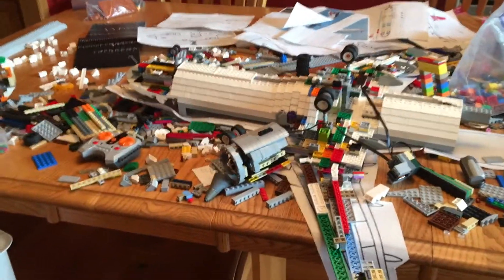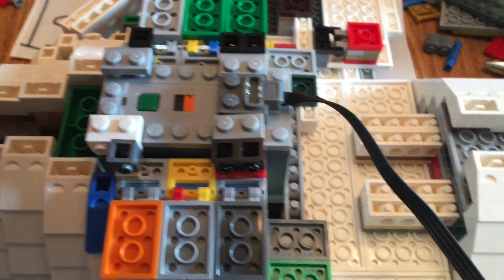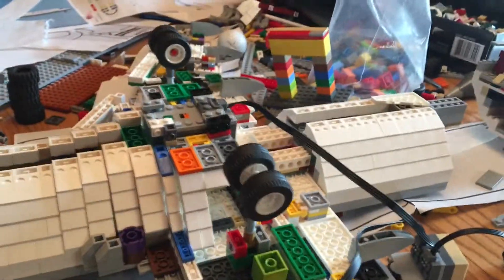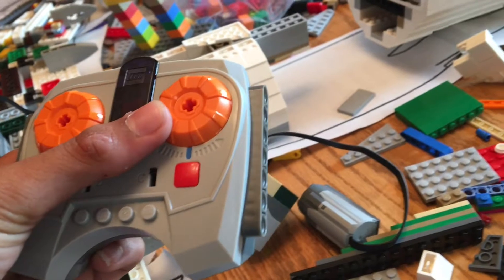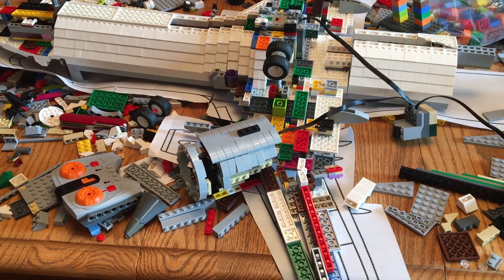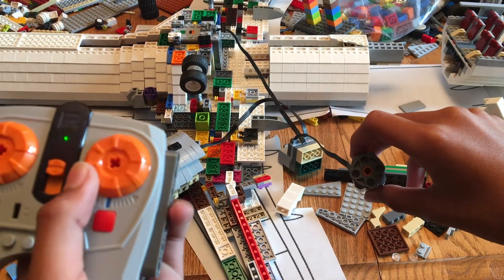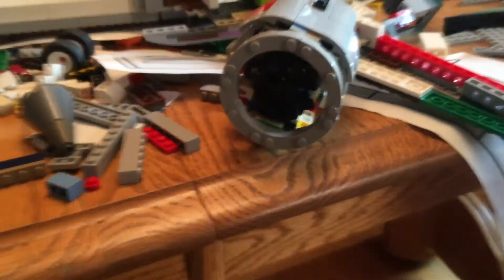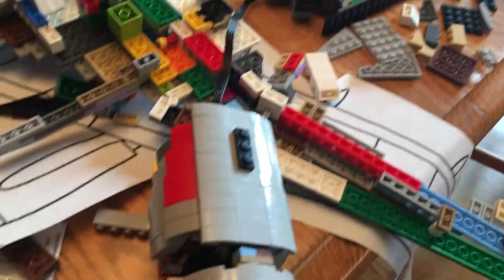How to Motorize LEGO Plane Engines with Power Functions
You can of course modify the engine a bit, but this video just goes over the basics of the use of Power Functions on LEGO aircraft. Enjoy!

NEW! Q&A page!

Tripod Mount
Camera: iPad Pro
Drawing Supplies

Or just leave me a comment on one of my YouTube videos. I always read them and will try to reply as soon as possible.

Hi! I'm Vijay ART. This channel started in August of 2017. I draw airplanes, and build large scale airplanes out of LEGO. I try to upload videos about one every week/two weeks but if I'm going on holiday of course it will change. This would mean a lot to me.